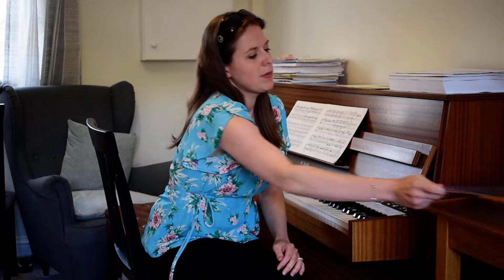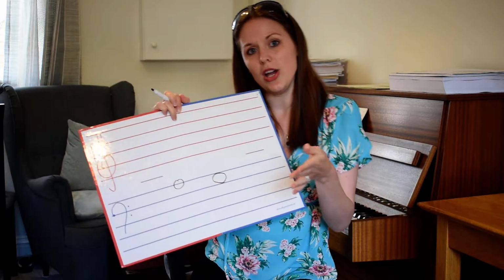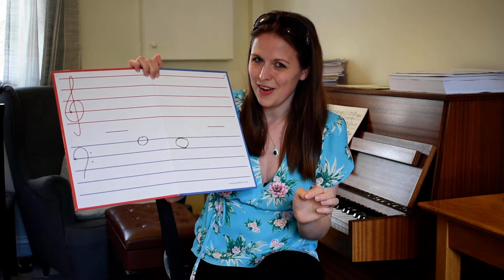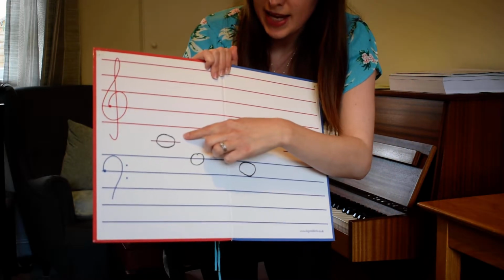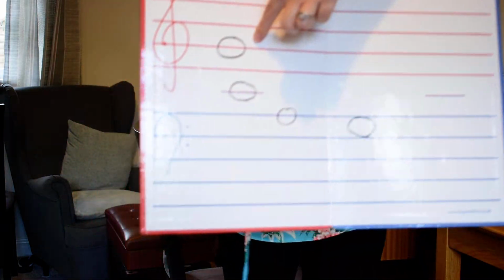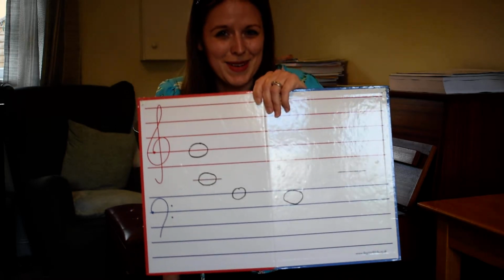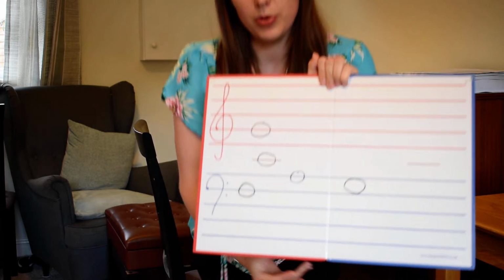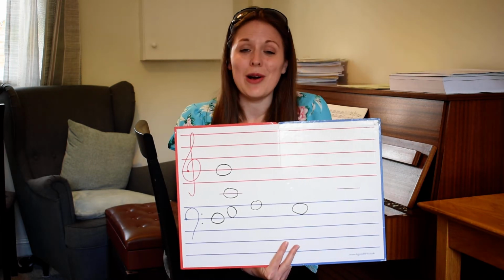How to Read Music Pt. 1: Landmark Notes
An introduction into reading notes on the stave.